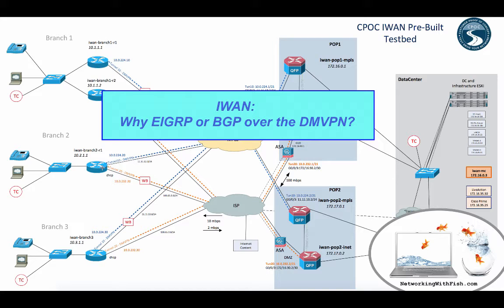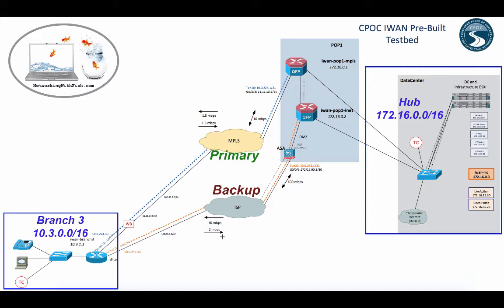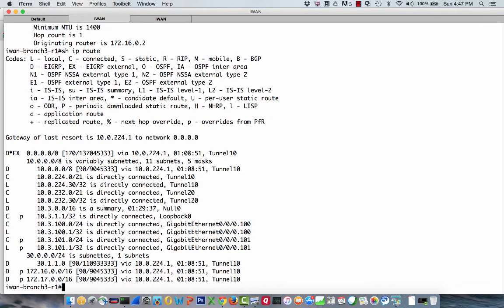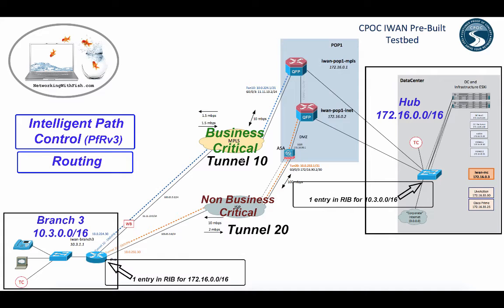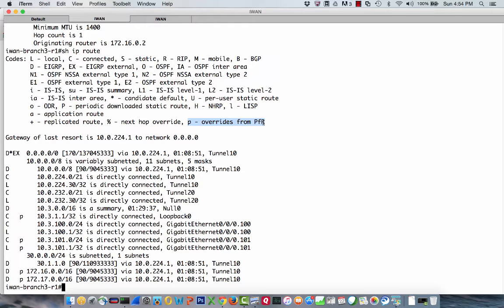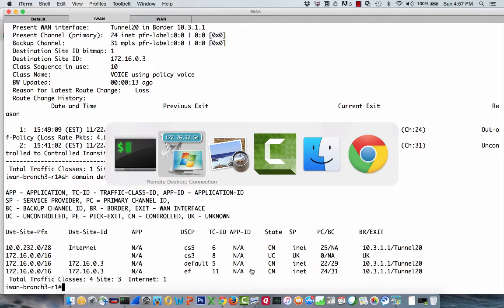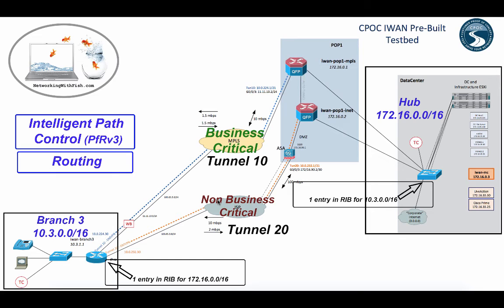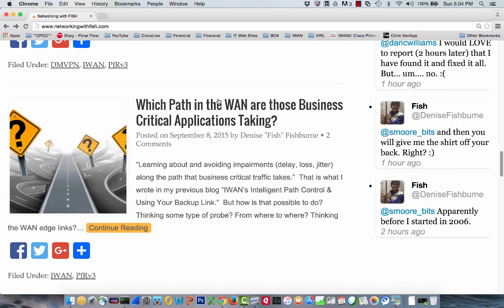IWAN: Why EIGRP or BGP over the DMVPN Tunnels?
IWAN (Intelligent Wide Area Network) and Why EIGRP or BGP over the DMVPN Tunnel.

In this YouTube "playing in the lab" IWAN fun we are going to drill down between 2 sites - Branch 3 and the Hub site. Branch 3 will be in "hybrid" mode (1 MPLS link and 1 Internet Link) - in the past using the MPLS link as a primary and the internet link as backup only. Now, however, taking advantage of IWAN's Intelligent Path Control.

We will design the implementation such that should we need to fall back from Intelligent Path Control to normal routing... we fallback to what is (for many customers') today's norm in this situation - MPLS as the Primary and Internet as the backup. For this to happen. there will only be 1 entry in the RIB (via the MPLS) How, then you ask, would you ever send any traffic at all out of the Internet link (tunnel 20) if that path is not in the routing table? :)

PfRv3 can read the EIGRP topo table and the BGP table. we can still do intelligent decision making at the WAN edge and only send out the Internet path if we know we can get to that prefix in this direction.